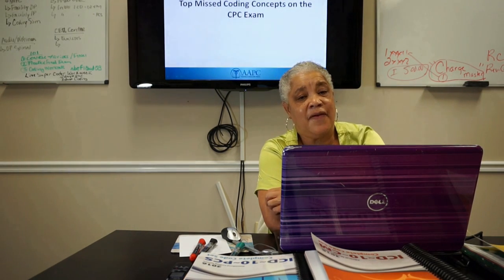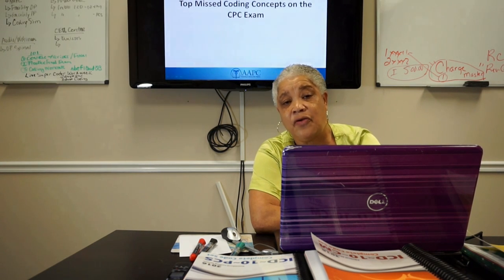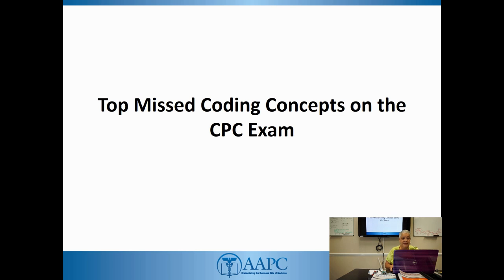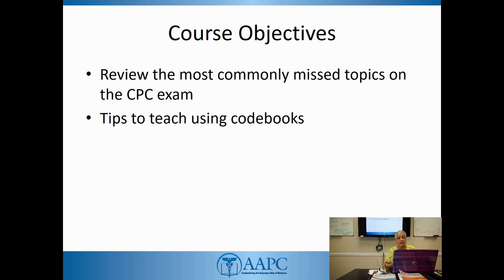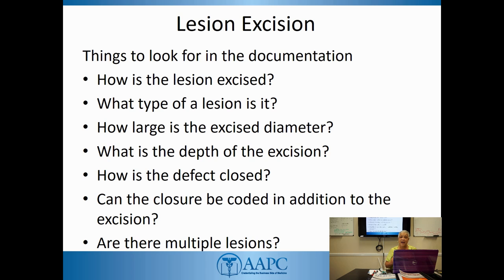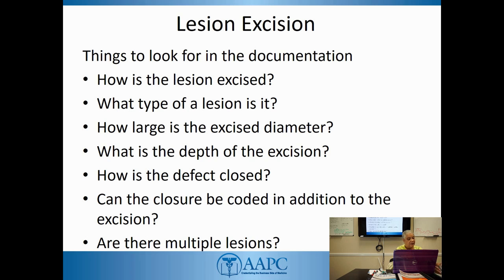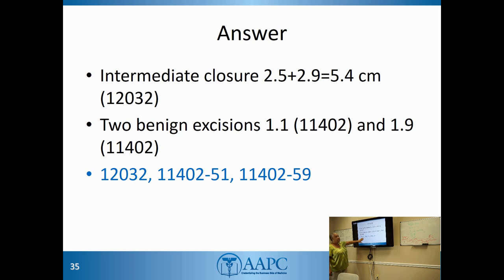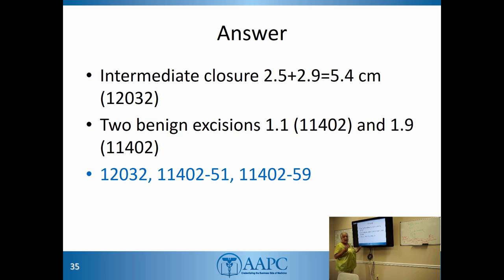Coding FYI- Top Missed Coding Concepts on The CPC Exam Episode 1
It's our first ever training class. This will be multiple parts. Hope you will enjoy it.